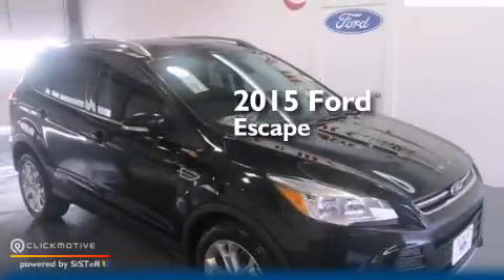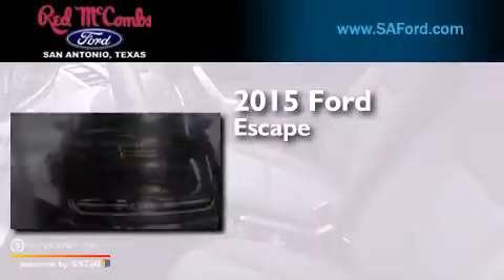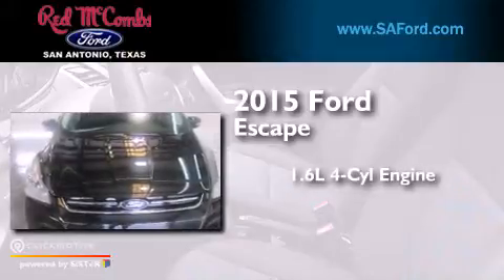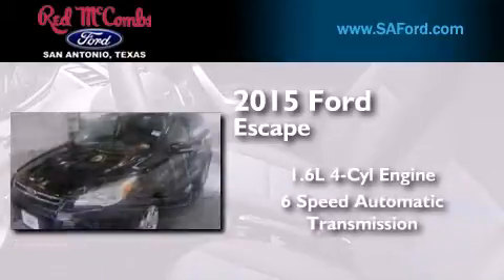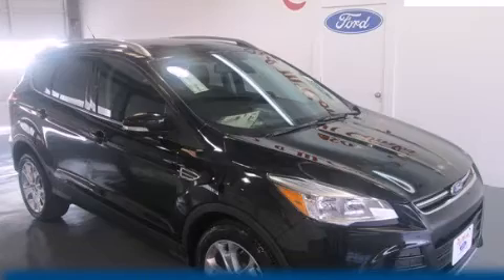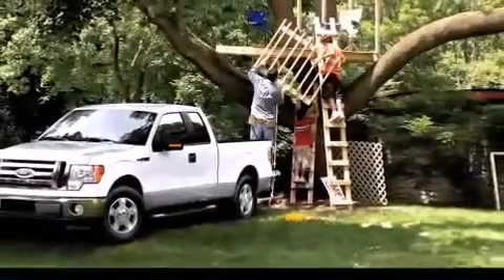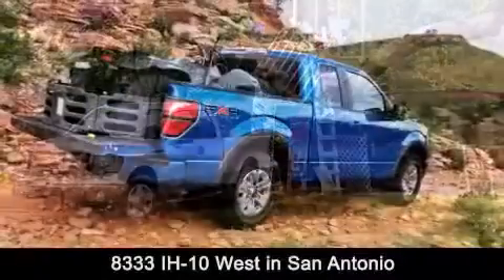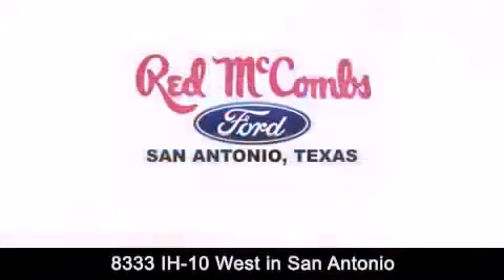2015 Ford Escape San Antonio TX Red McCombs Ford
Walk around Video for our 2015 Ford Escape here at Red McCombs Ford . Red McCombs Ford has been honored to serve the San Antonio , Kirby , New Braunfels , and Boerne , TX area . We promise that your experience at our dealership will exceed your expectations ! We have a great selection of new and used vehicles and would love to tell you about any additional discounts on the 2015 Ford Escape . Come to the 5 time President’s Award winning Ford ! Year : 2015 Make : Ford Model : Escape Engine : Intercooled Turbo Regular Unleaded I-4 1.6 L/98 Trans . : Automatic Exterior : Tuxedo Black Metallic Interior : Charcoal Black Stock : 510338 Red McCombs Ford 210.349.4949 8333 IH - 10 West San Antonio , TX 78230